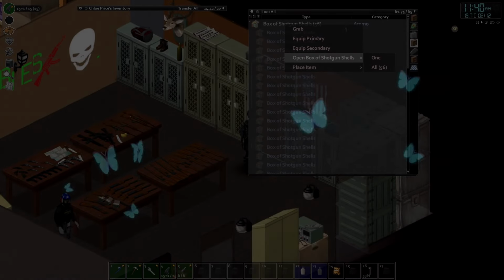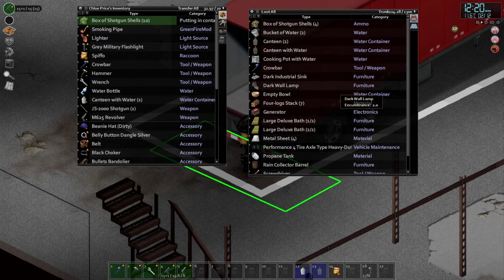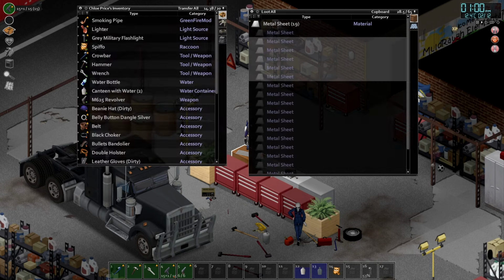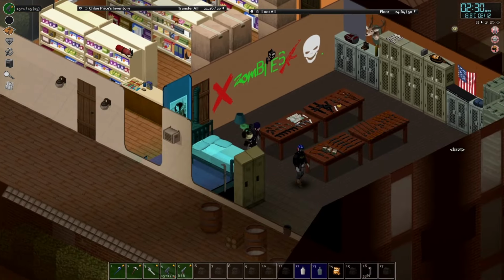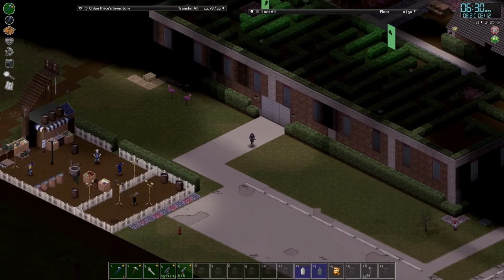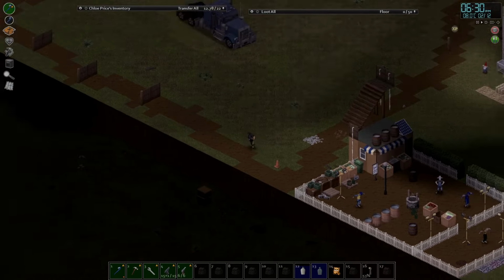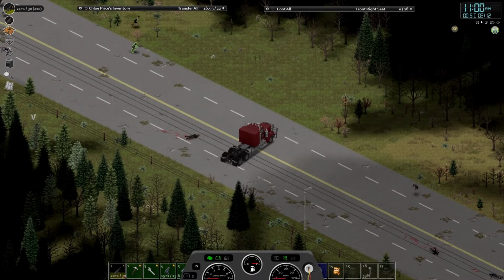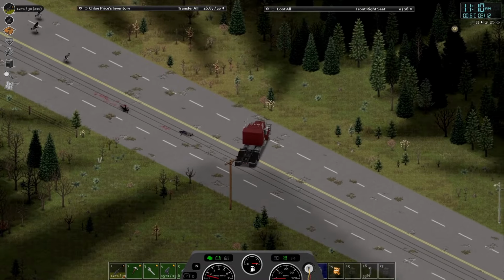Roadtrip to Muldraugh | Project Zomboid - Trailer Trash Ep250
My upload schedule for this series has been wet garbage all year.  Sorry about that.  I'm going to try to get the next few episodes up this week, which should get Chloe all the way to her third Zomboid christmas, and before Build 42 finally drops, maybe.